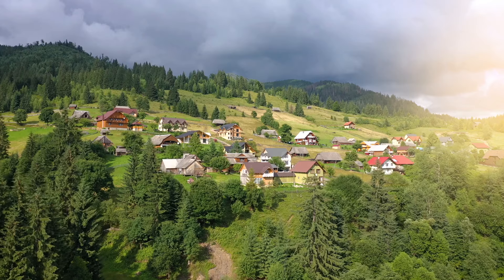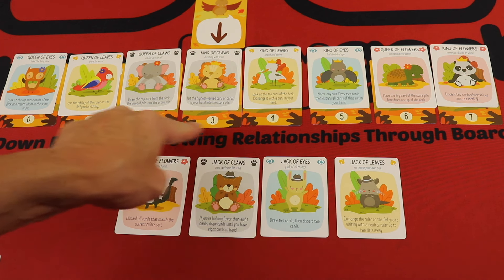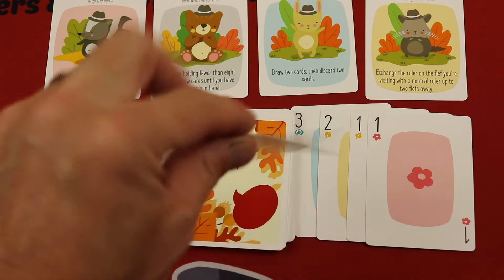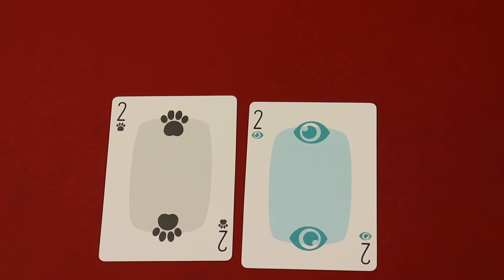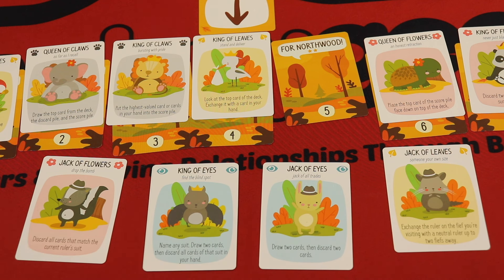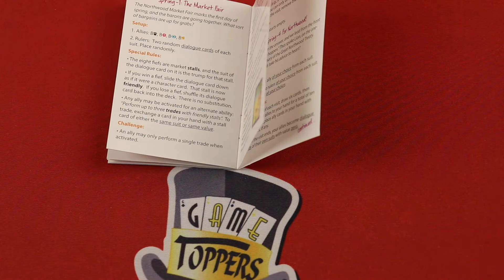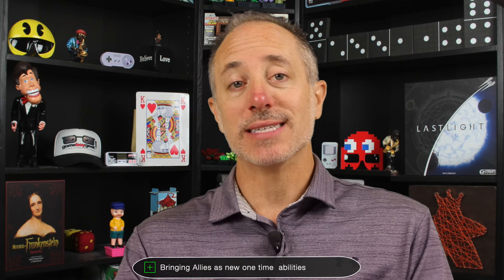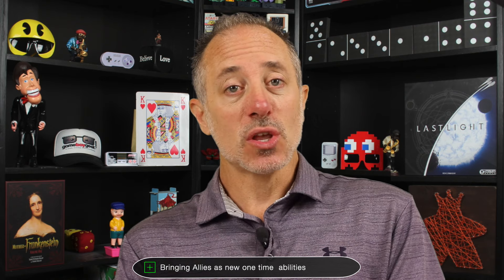For Northwood Review - A Top 10 BGG Rated Solo Game!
My review of For Northwood which is a solo trick taking game! In this video I show you how to play For Northwood as you get an overview of the gameplay and learn the rules.

0:00 - Introduction
0:33 - Overview
8:07 - Final Thoughts